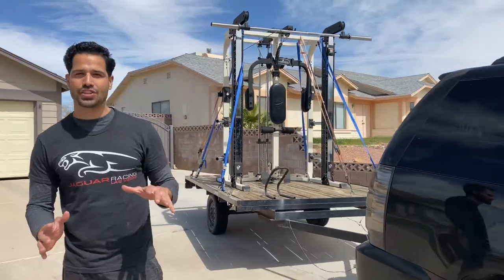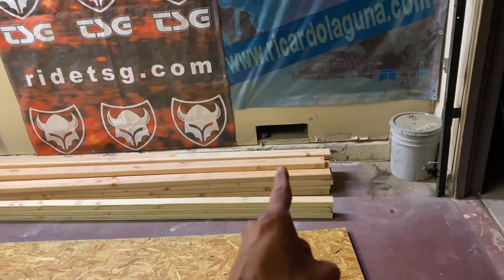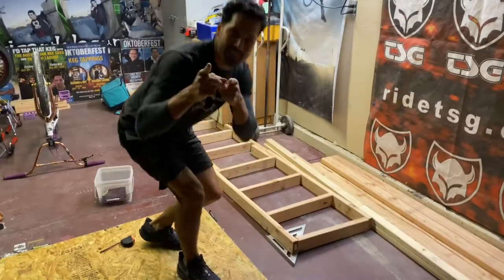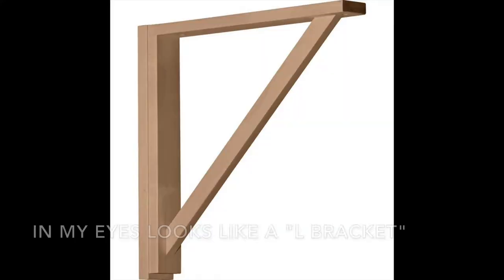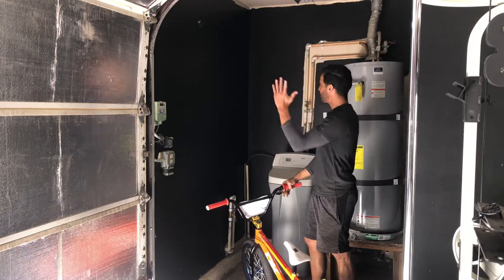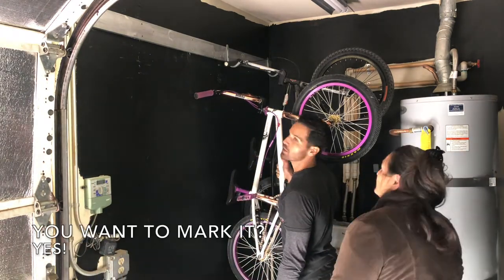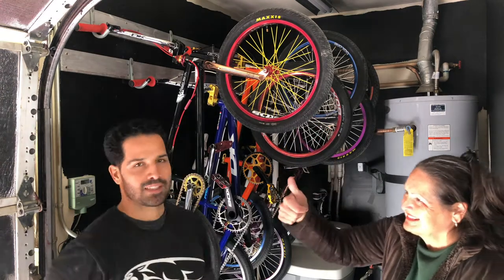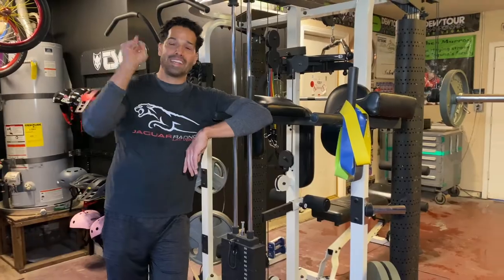Is your garage a mess? Join the club. Get some ideas how organized our garage!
Ricardo Laguna adds shelf and a bike rack to his garage so he can add a gym and make his garage more organized.